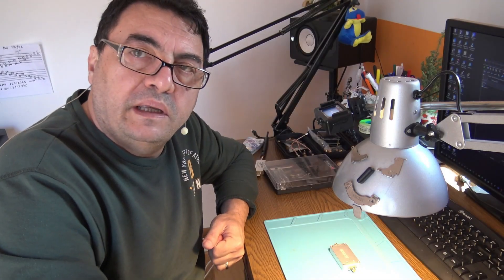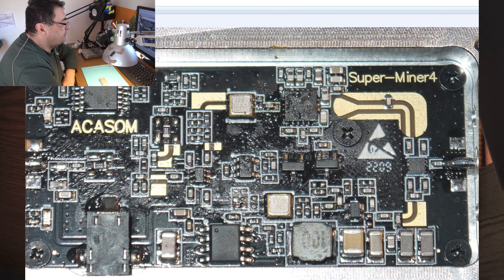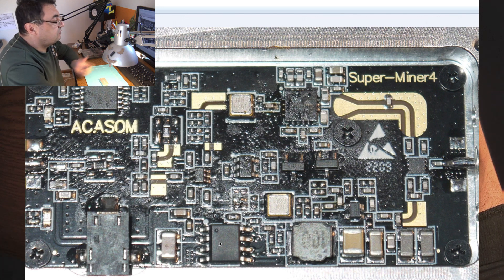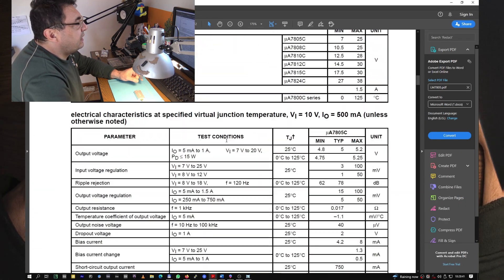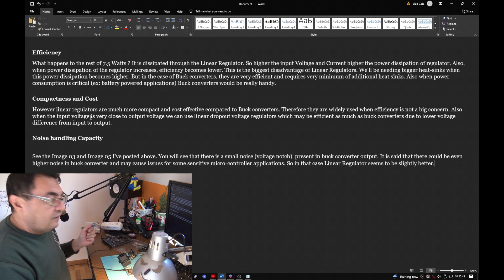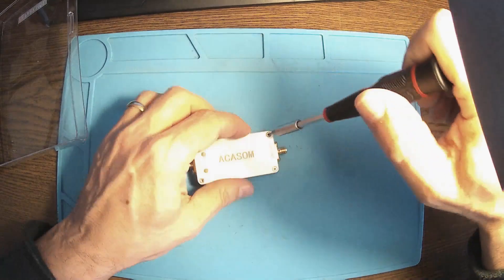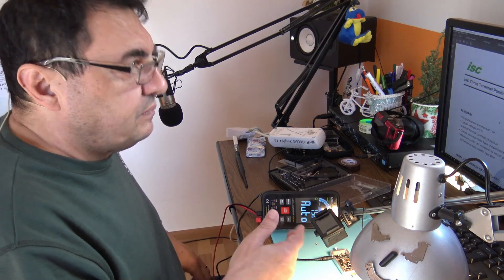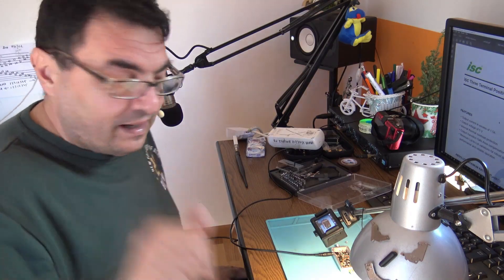ACASOM PA0801 Power supply MOD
A simple  MOD to internal power supply modification in order to obtain low noise. Internal DC to DC convertor is prone to RF interference.